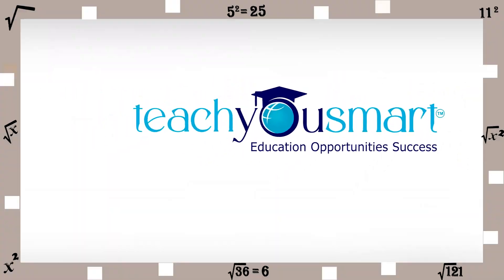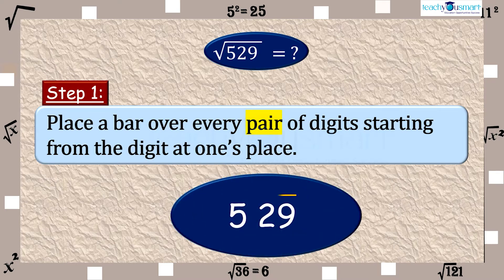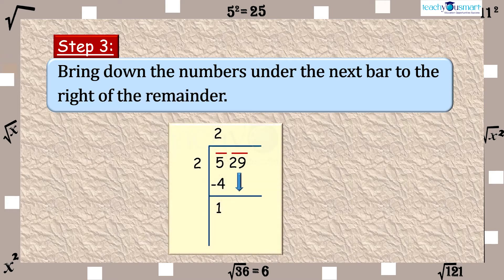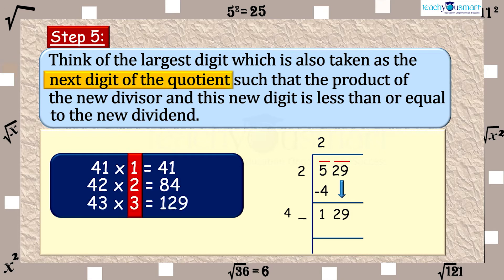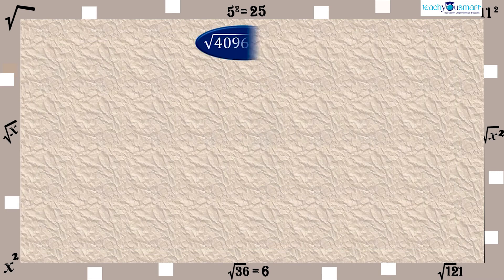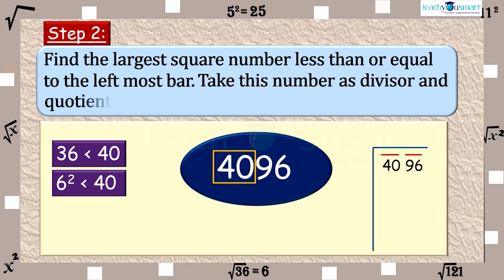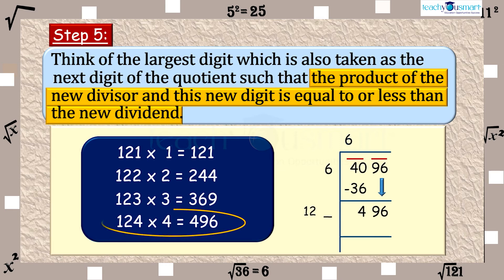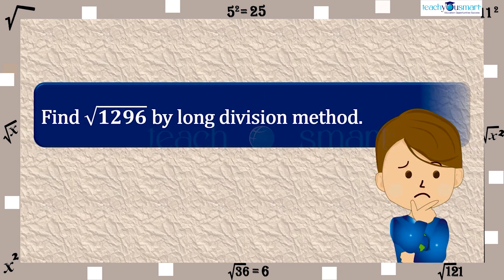Squares & Square Roots | Long Division Method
Teachyousmart explains finding the square roots of large number using long division method, with the help of an activity.